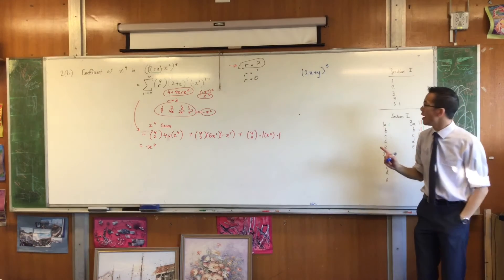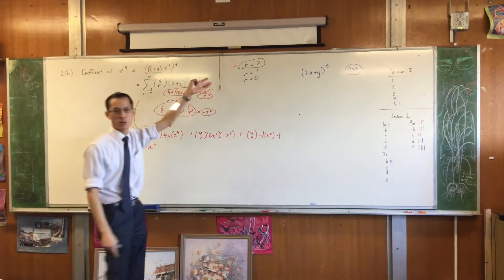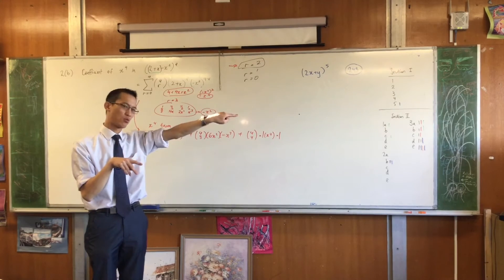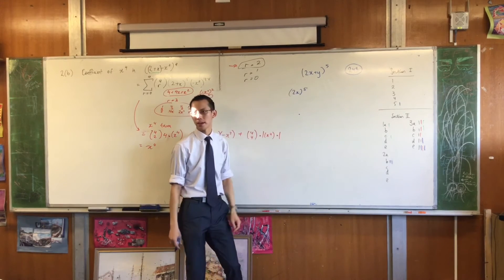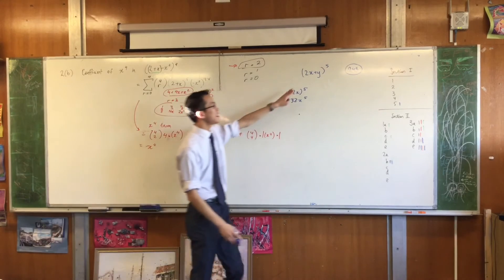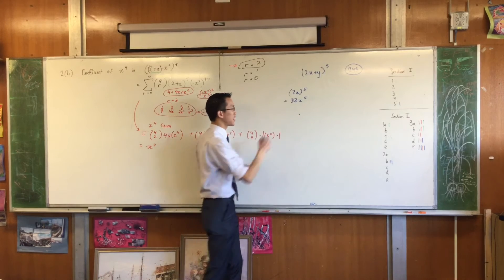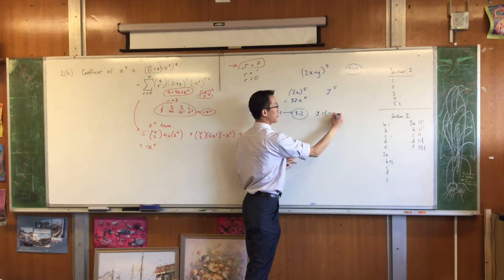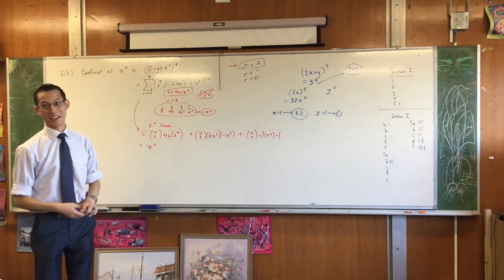Summing Coefficients of a Binomial Expansion